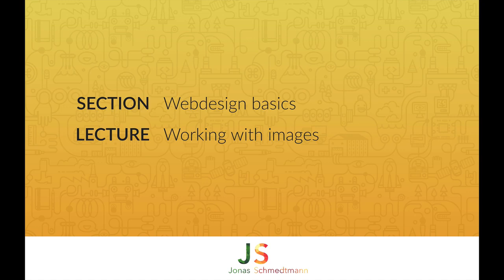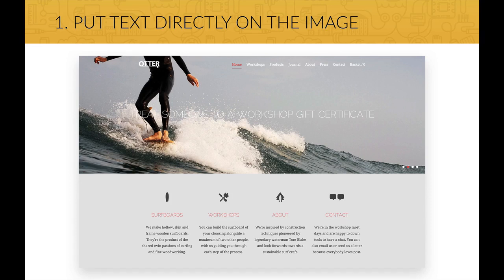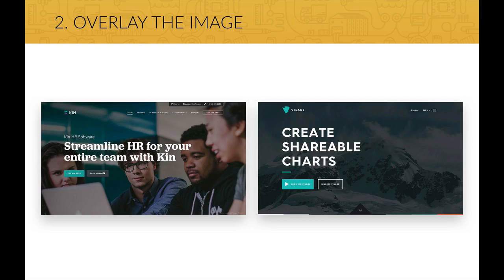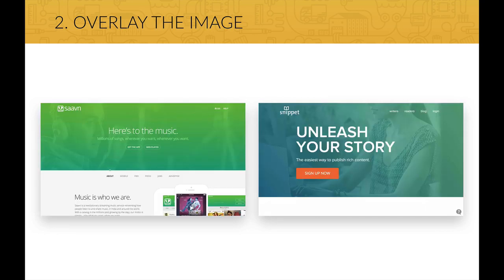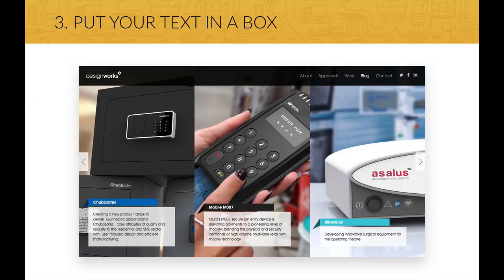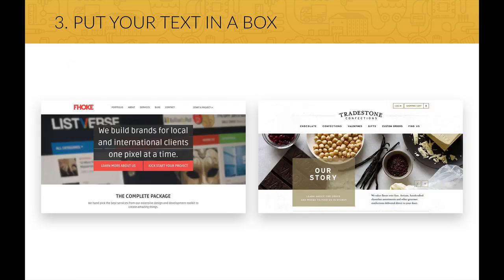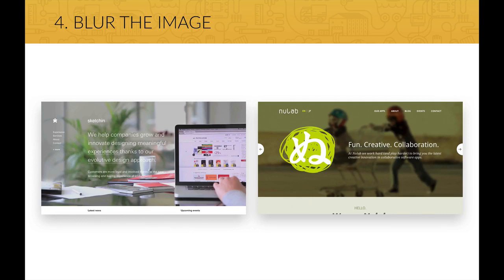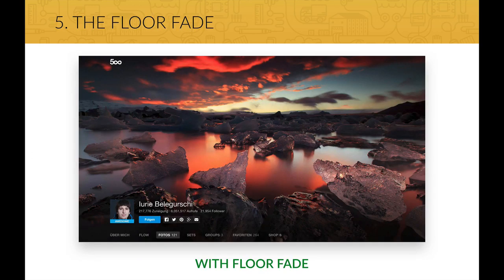5 Working with images